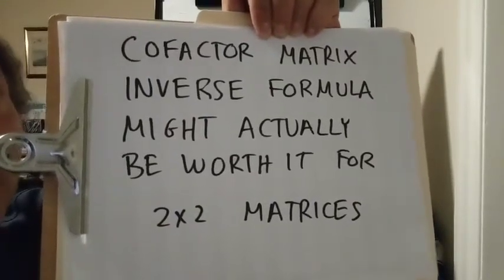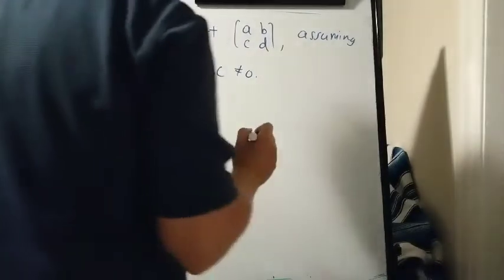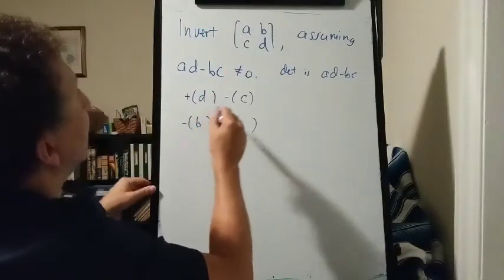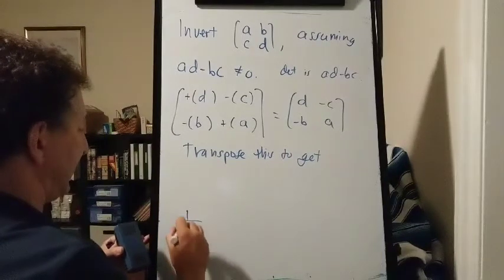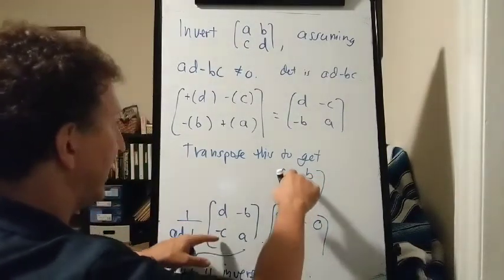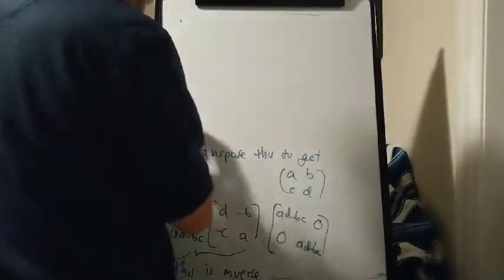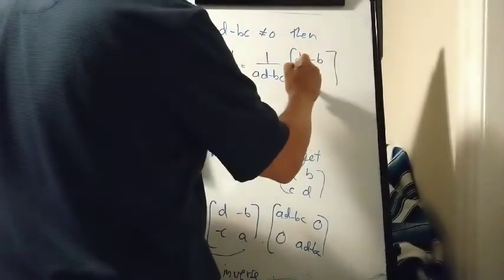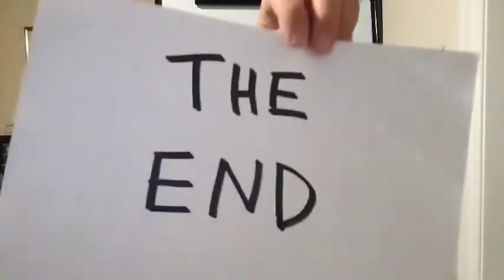MATH 205 Week 3 Lesson 4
Cofactor matrix inverse formula might actually be worth it for 2x2 matrices